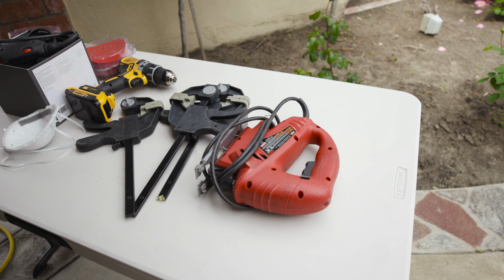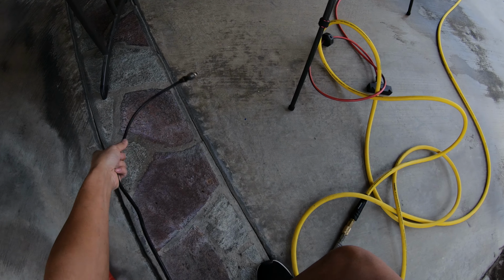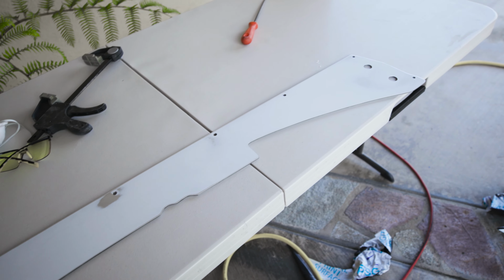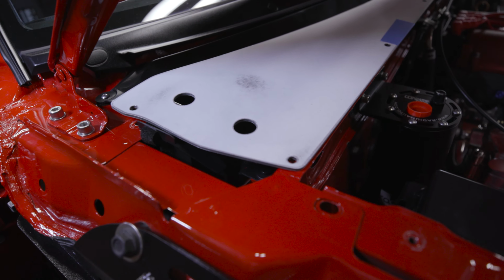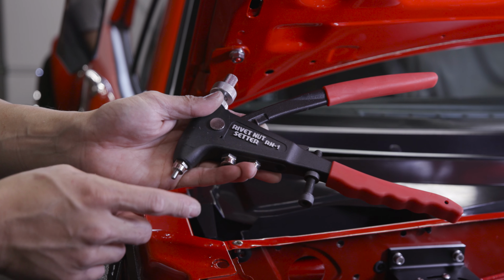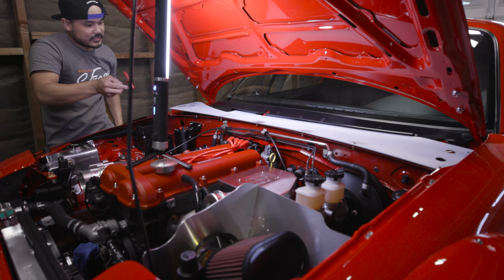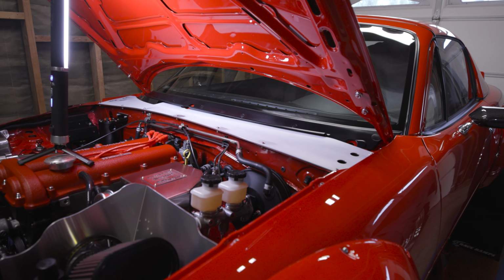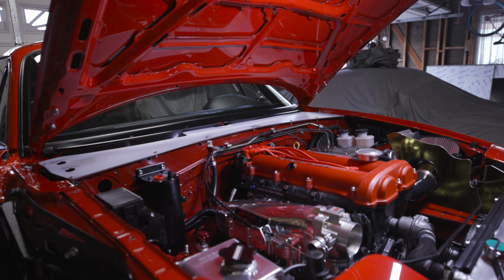MIATA HOMEMADE COWL PANEL | OMGMIATA | EP43 | [4K60]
Homemade Cowl Panel!